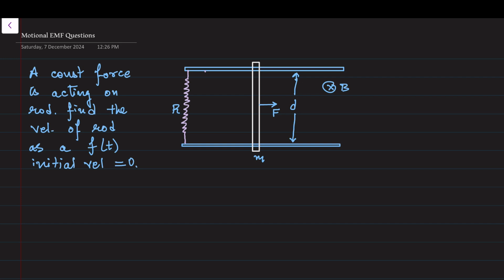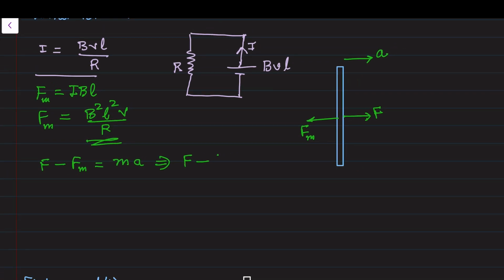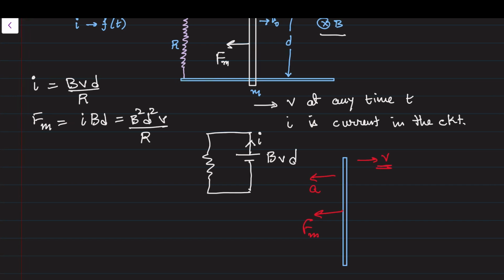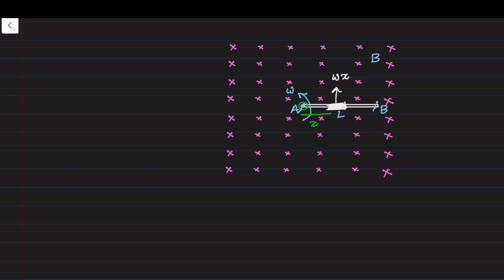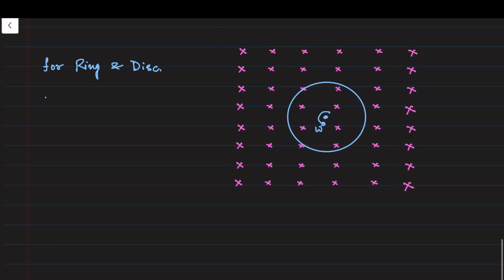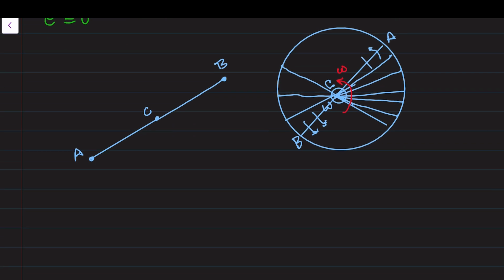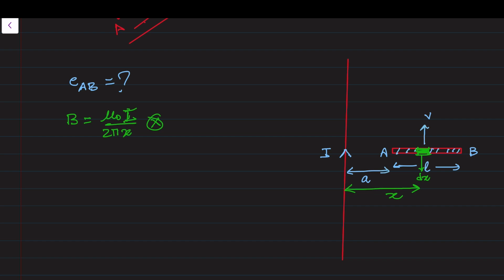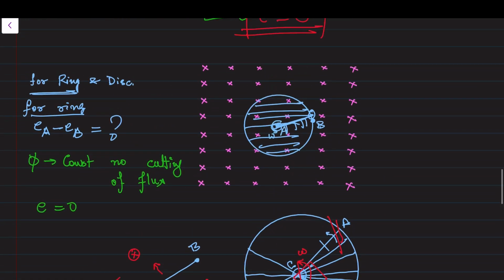EMI 05(Motional EMF Questions)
Questions based on Motional emf